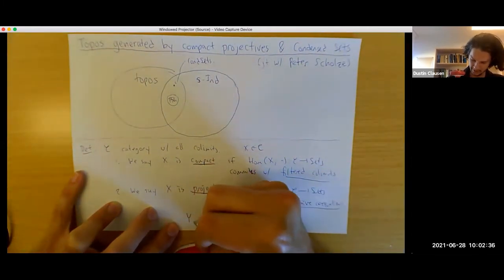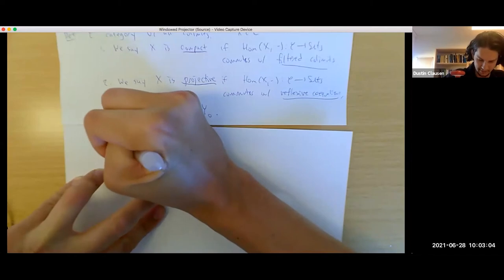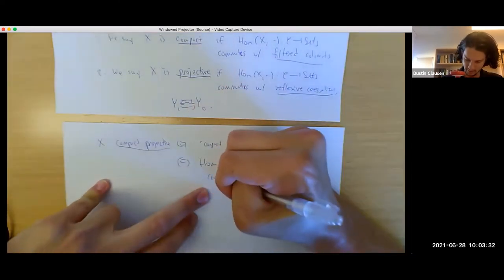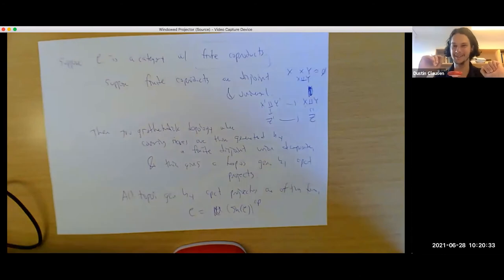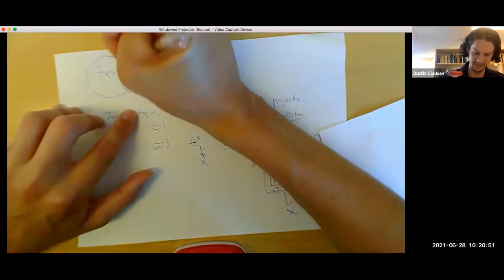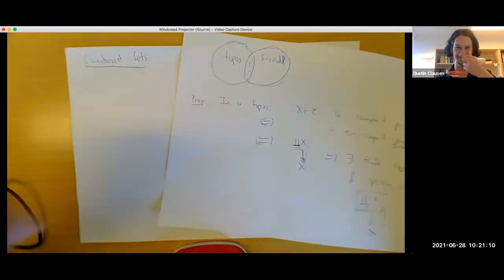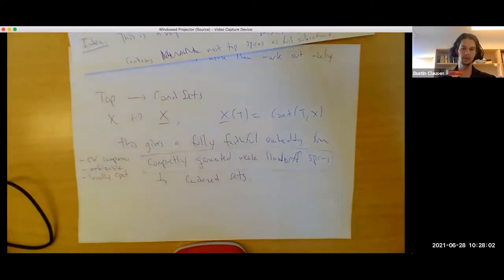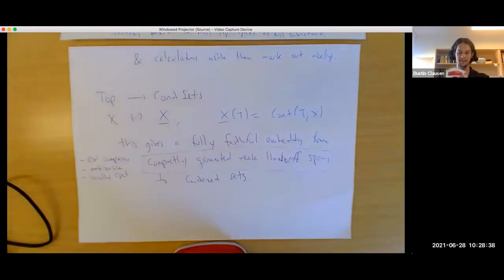Dustin Clausen - Toposes generated by compact projectives, and the example of condensed sets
The simplest kind of Grothendieck topology is the one with only trivial covering sieves, where the associated topos is equal to the presheaf topos.  The next simplest topology has coverings given by finite disjoint unions.  From an intrinsic perspective, the toposes which arise from such a topology are exactly those which, as a category, have the useful property that they are generated by compact projective objects.  I will discuss some general aspects of this situation, then specialize to a specific example, that of condensed sets. This is joint work with Peter Scholze.